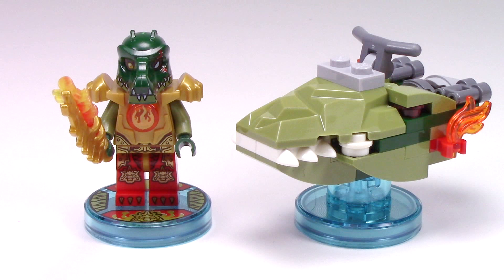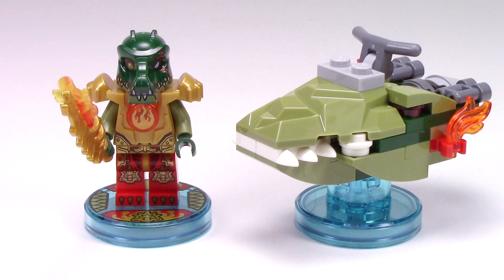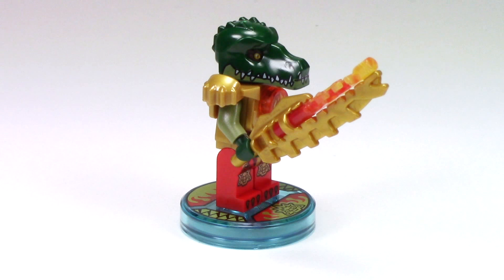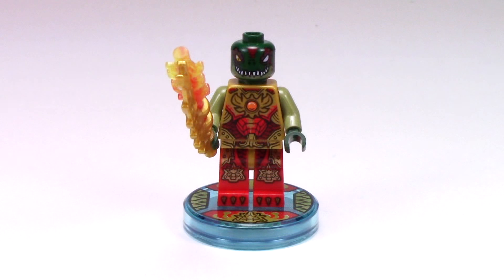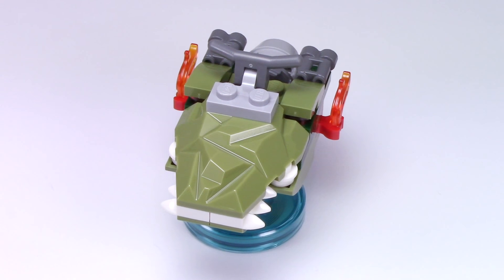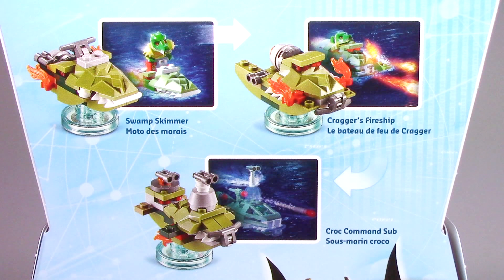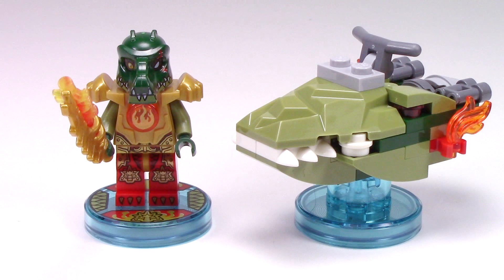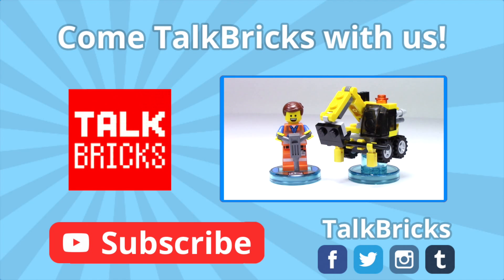All 3 Builds! LEGO Dimensions Cragger Fun Pack Review! LEGO Chima Set 71223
Today I'm reviewing Set 71223 the Cragger Fun Pack from LEGO Dimensions.  This includes one minifigure, Cragger, and one vehicle/gadget, Swamp Skimmer, that can be rebuilt into 3 total configurations